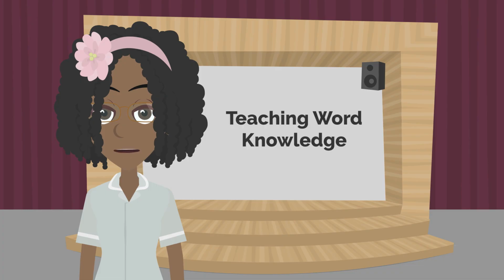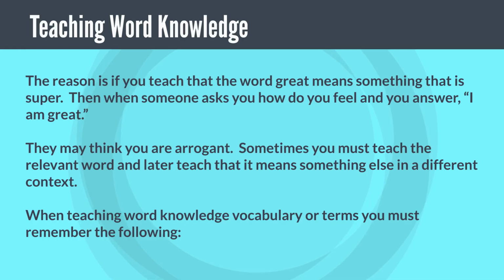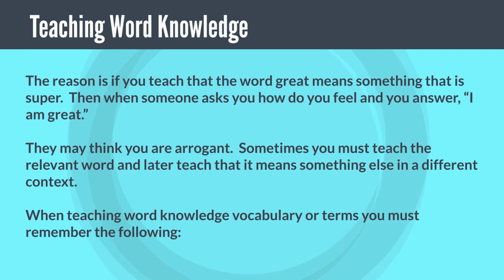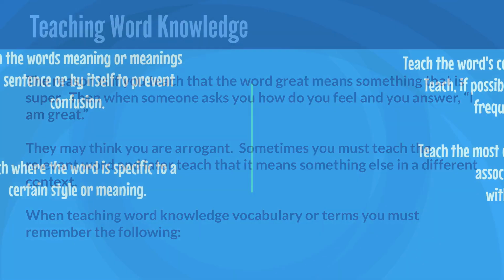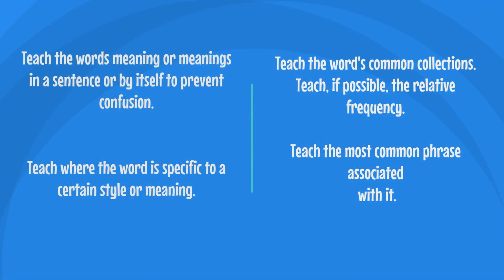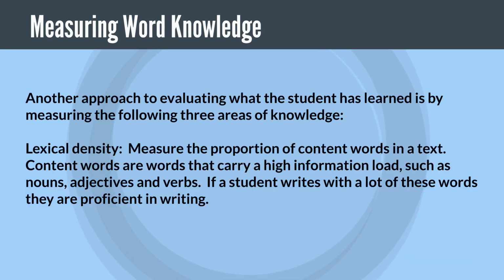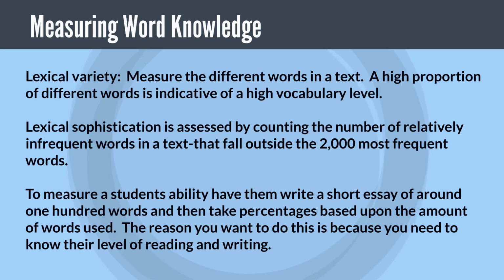ESL Teaching - Teaching Word Knowledge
Meghan discusses how to discover a students word knowledge.